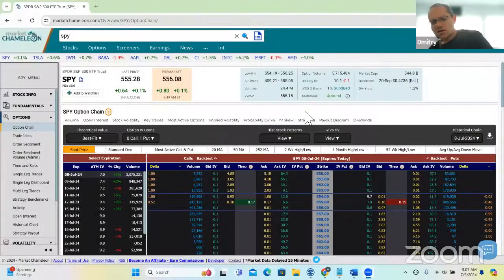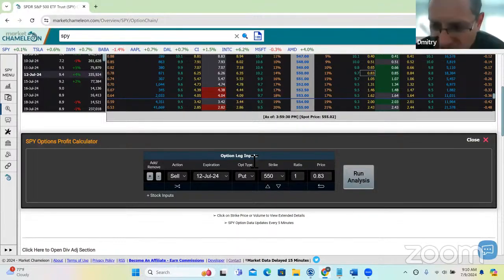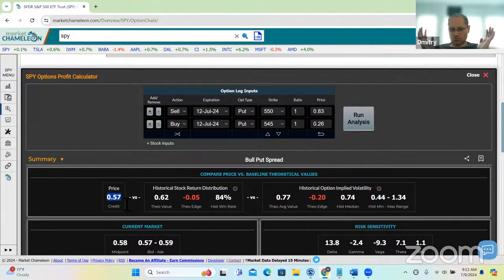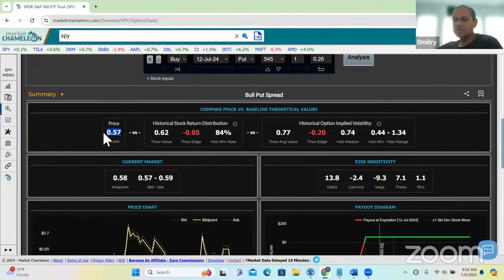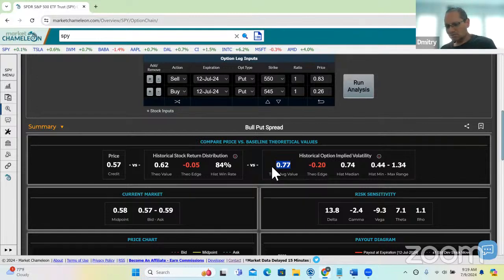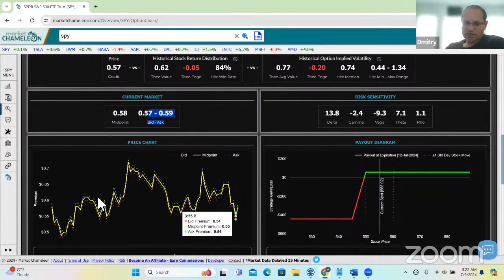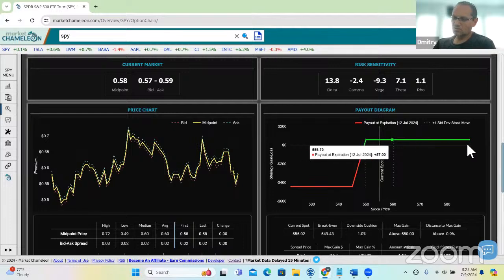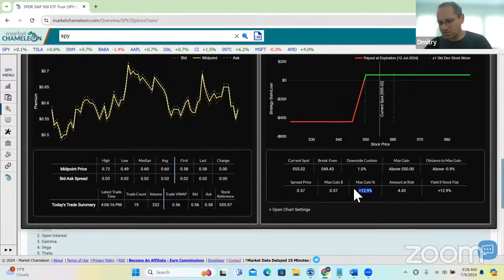Using the SPY Option Chain